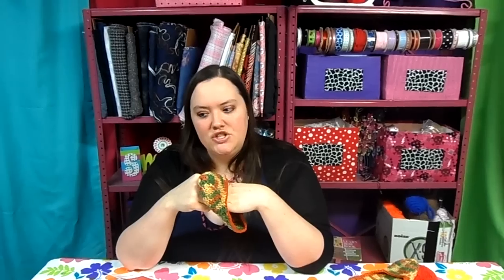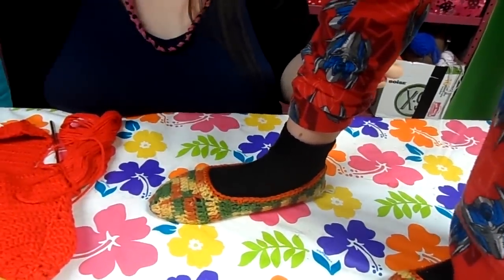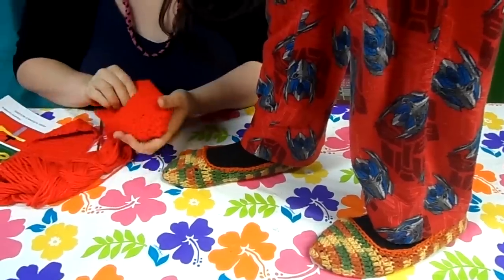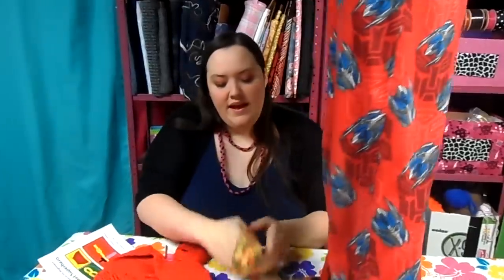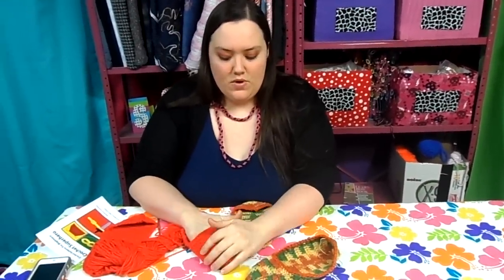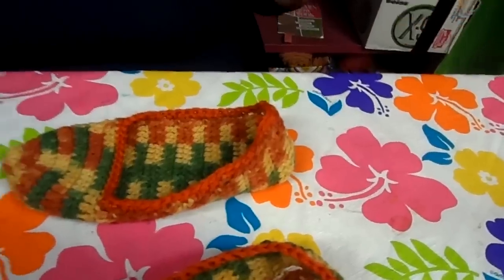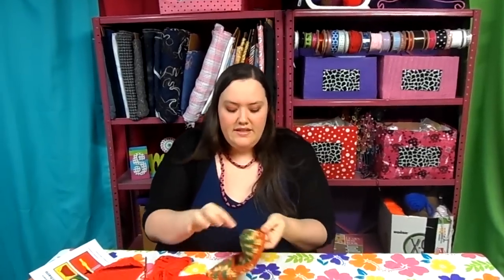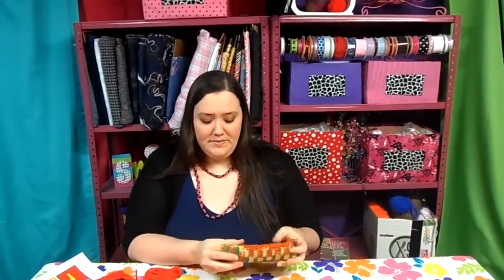Crochet Slippers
This is my review of Petra's free crochet slippers pattern from Zoom Yummy.